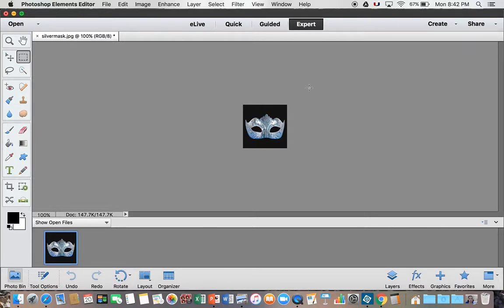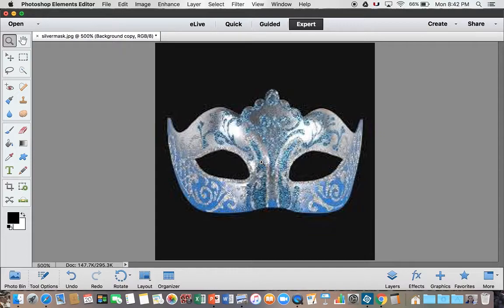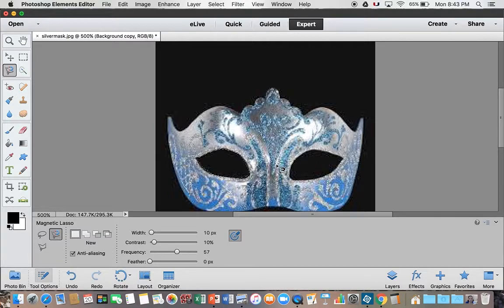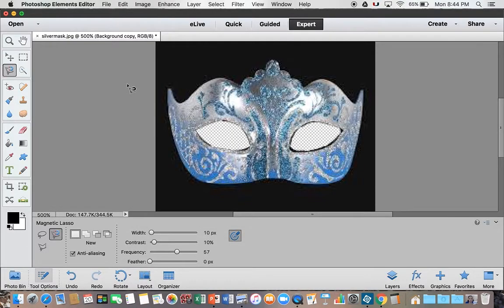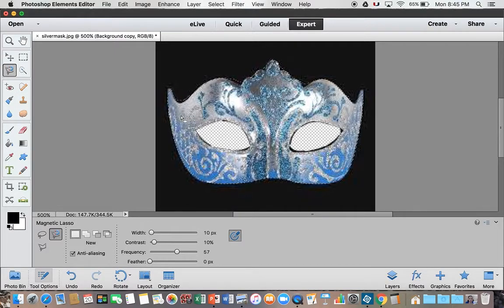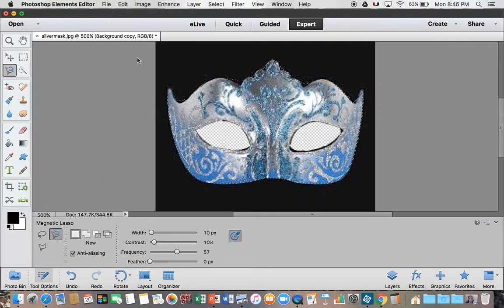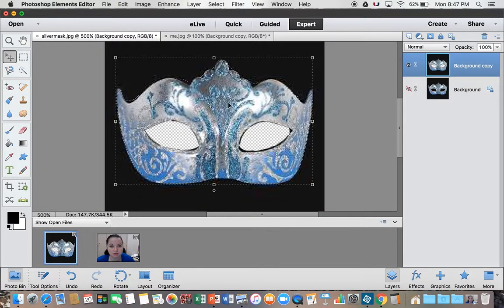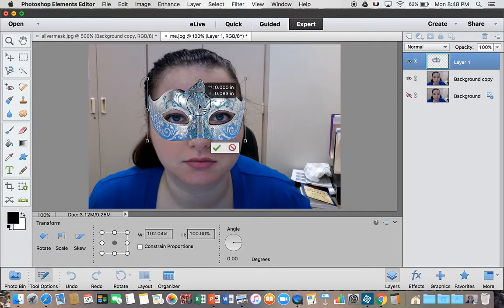Masks Part 1